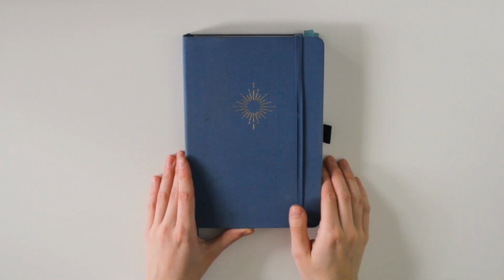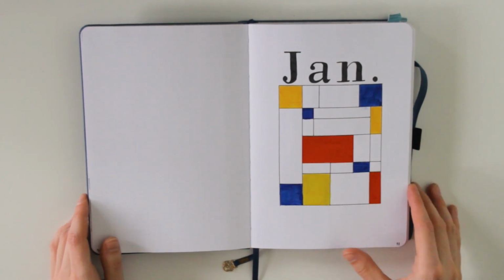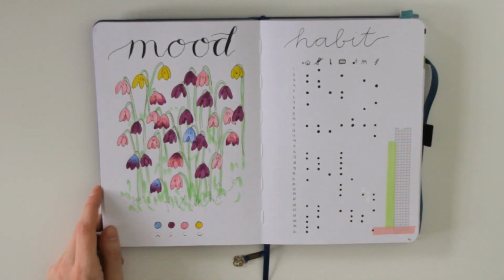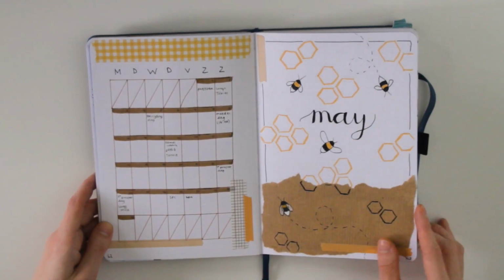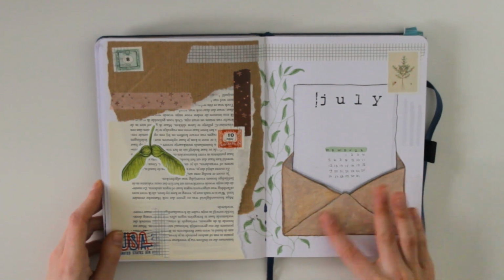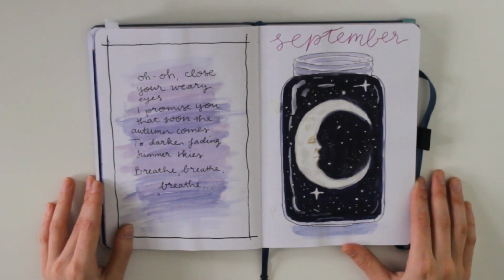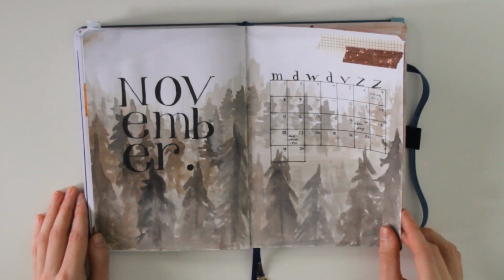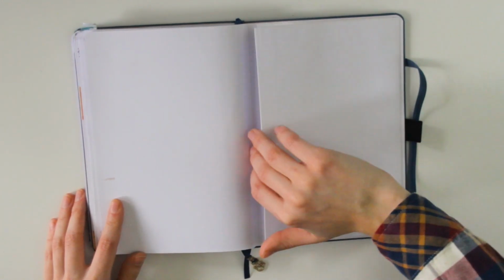Bullet Journal Flipthrough 2021 // a full year in one journal!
Welcome to my bullet journal filpthrough which I finished in 2021. A whole year was documented in this journal, and it was so much fun looking back at all the spreads and themes.